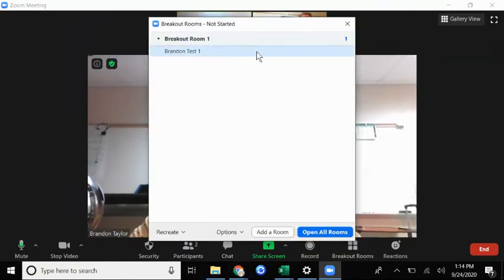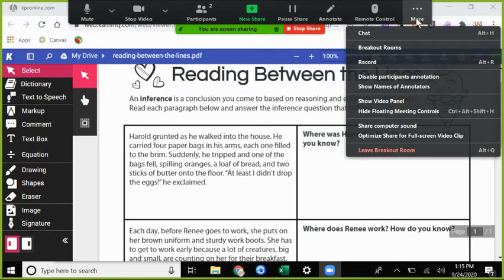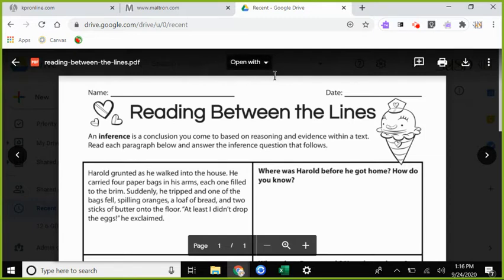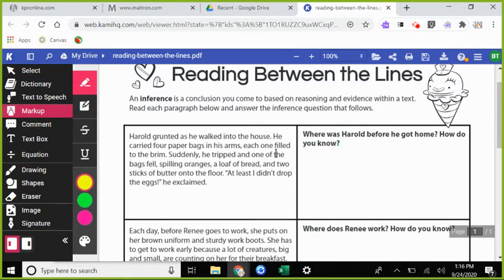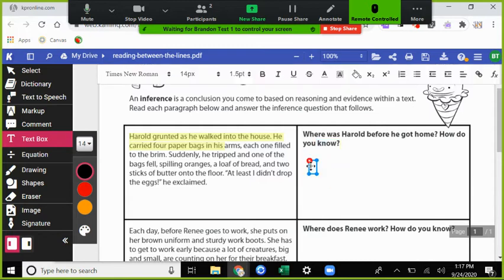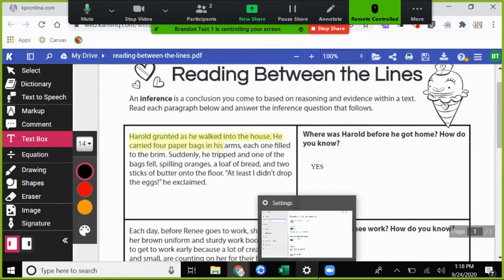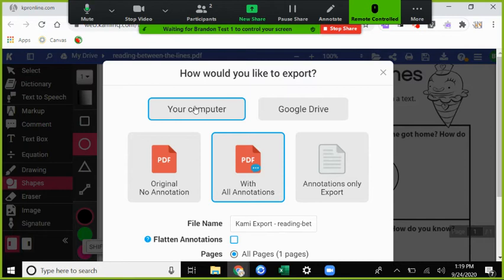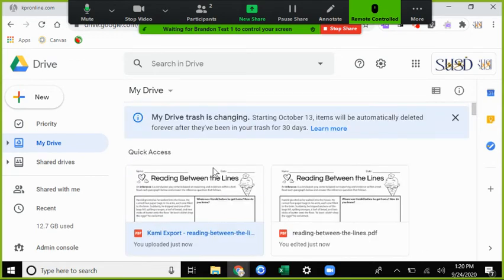Untitled Sep 24, 2020 1 21 PM 1